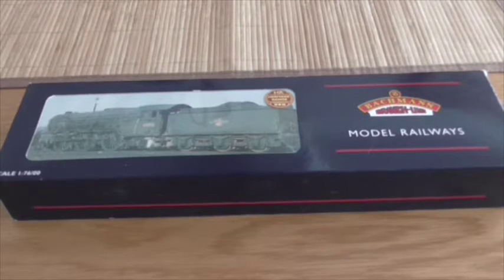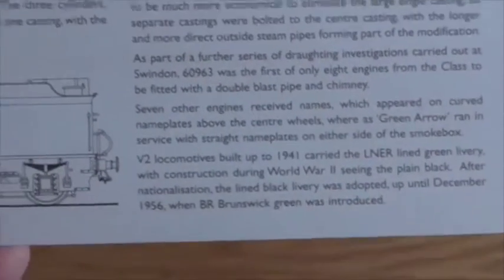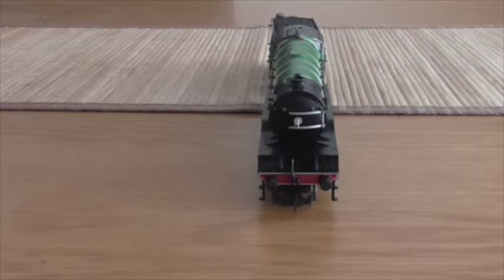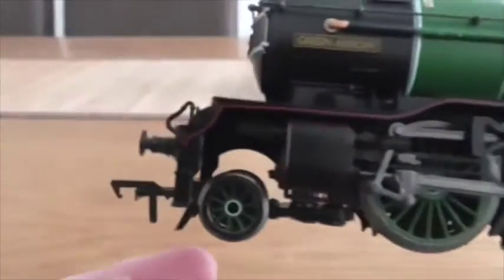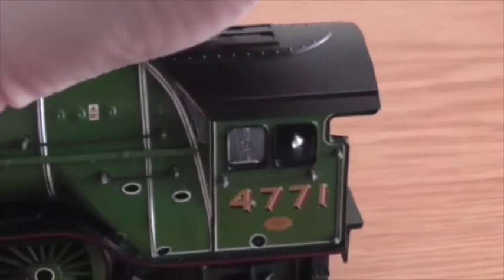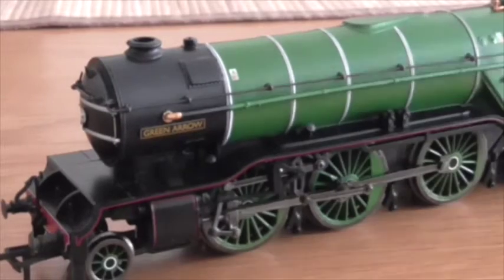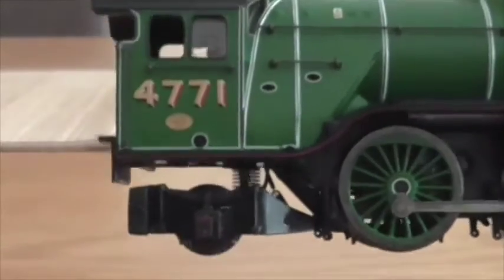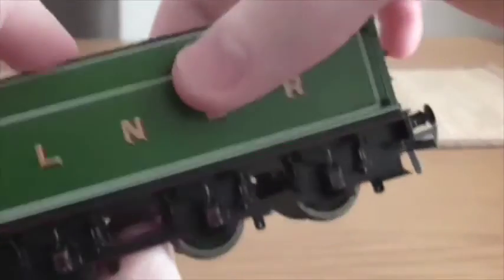Model Train Reviews Episode 8 Bachmann V2 Green Arrow Review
Sorry about the long wait of this episode but in this one, we take a look at V2 locomotive Green Arrow. The V2s were introduced in 1936 as mixed traffic locomotives and they helped Britain in WW2 and Green Arrow is the only preserved example left. It is part of the national collection and can be seen at the National Railway Museum.